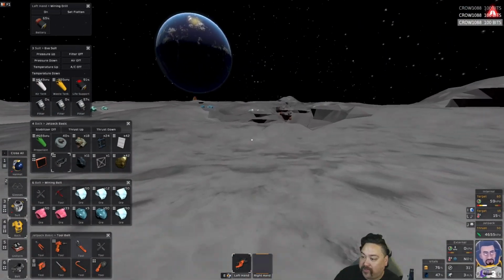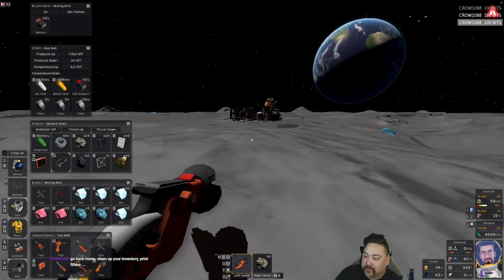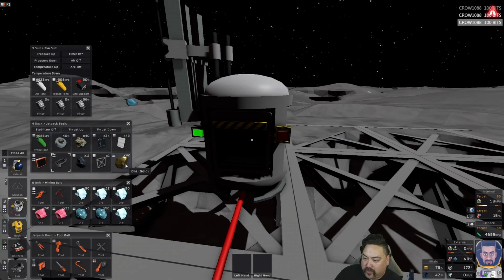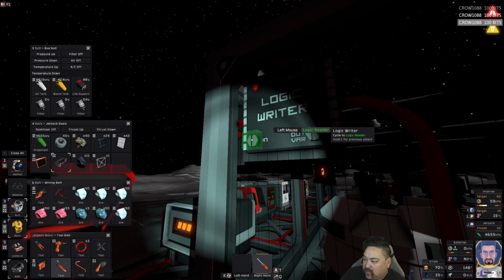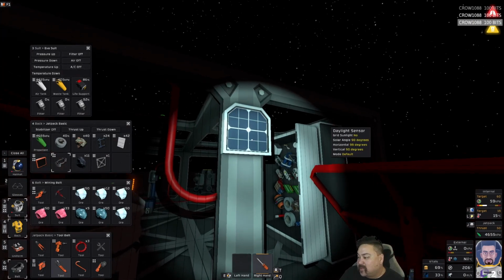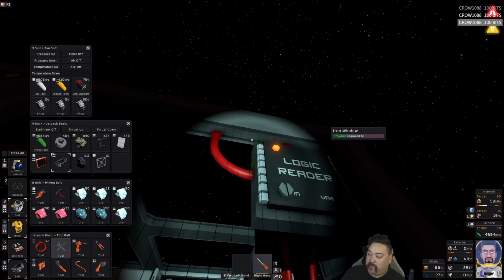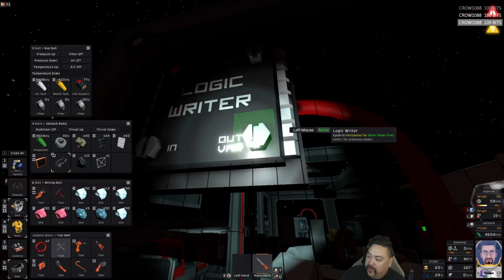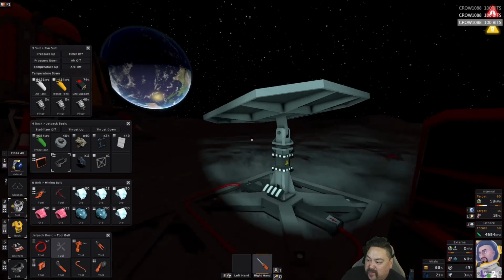VOD: Getting Solar Tracking || Stationeers Ep 3. Part 3 || Twitch Live Stream Aug 2, 2022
Livestream of Stationeers